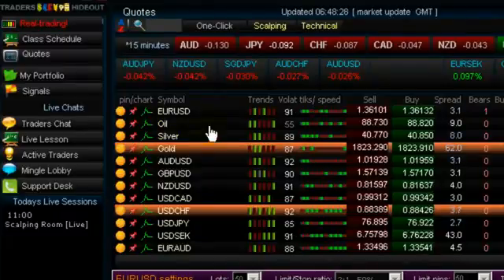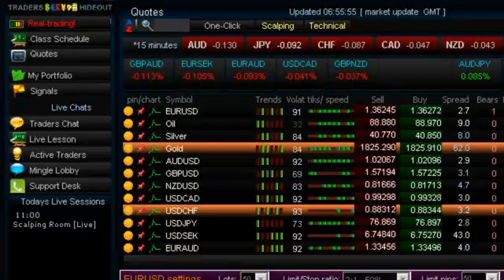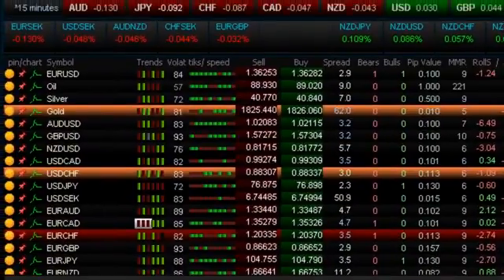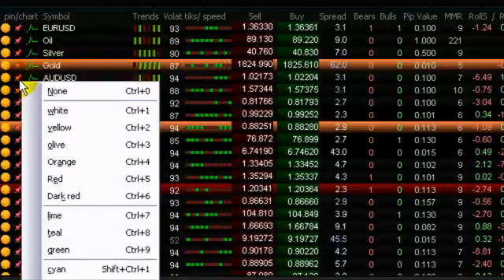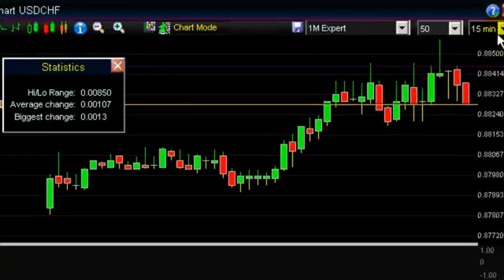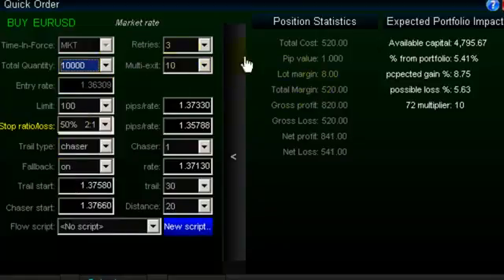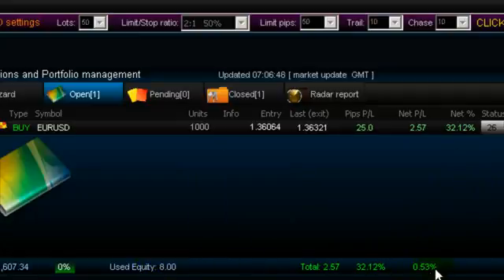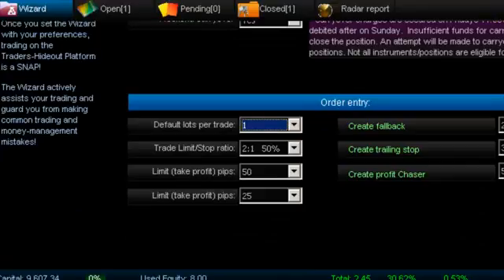Best Forex Trading Platform Software with risk management